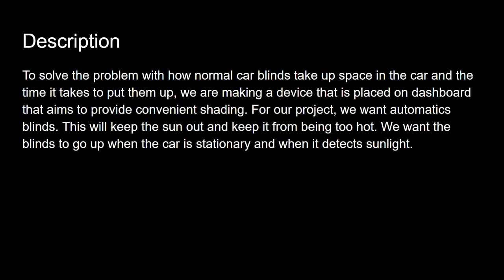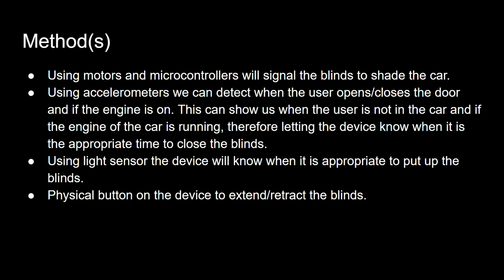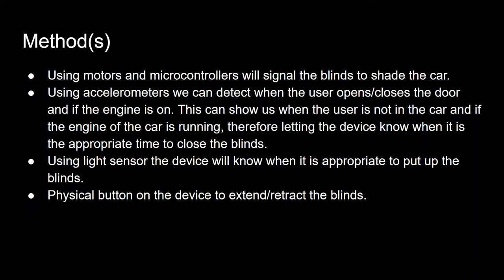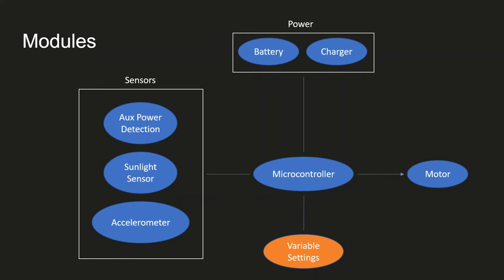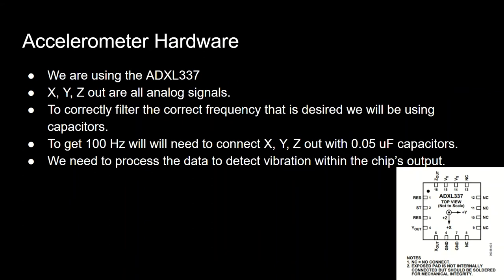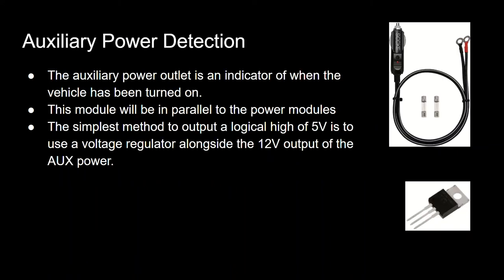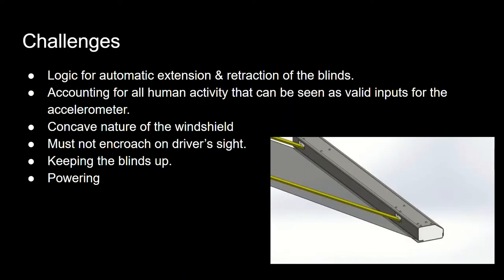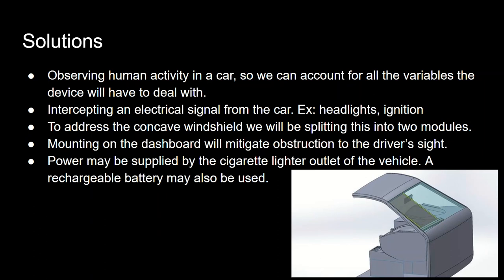Automatic Car Blinds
For the automatic car blinds, it will detect when it is an appropriate time for when the car blinds to be put up automatically without the user physically trying to put up the blinds. The purpose of the project is to give a more convenient option for car shading and for the user to save time instead of dealing with the hassle of putting up car blinds or having storage problems with their car blinds. To execute this project there are different types of sensors to detect when it is the appropriate time to put up the car blinds. Light sensors to detect when there is sunlight. Accelerometers detect when the car is moving and when the user is out of the car. To solve the problem with storage, the automatic car blinds will be placed on the dashboard of the user’s car. The blinds will be put up when the light sensors detect that there is sunlight and if the accelerometers detect if the car is not running. In conclusion, the automatic car blinds give users a more convenient option to protect their car from the heat of sunlight.